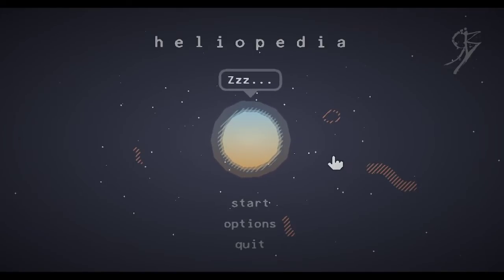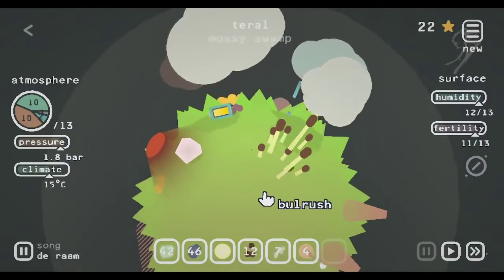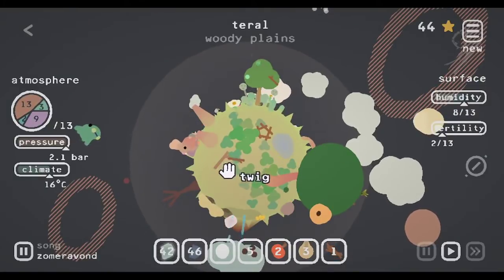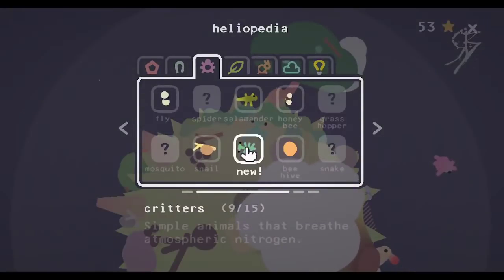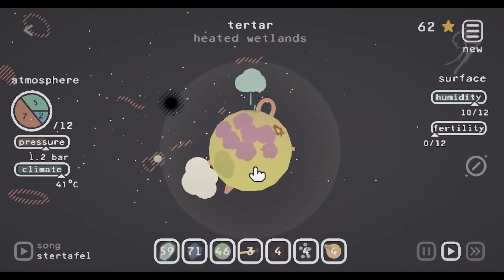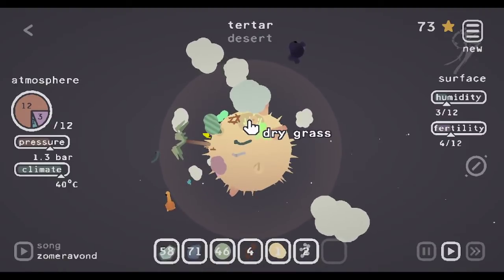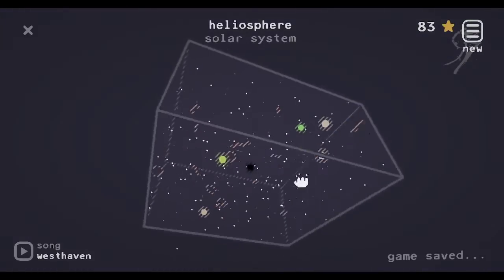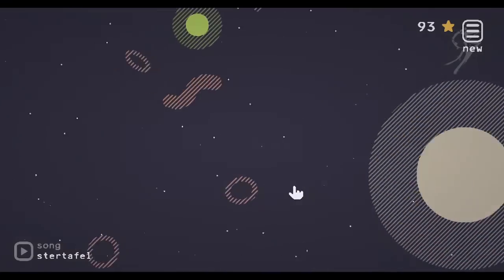Heliopedia | 100% Runthrough | 99/99 Stars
How to get everything unlocked. Contains spoilers.